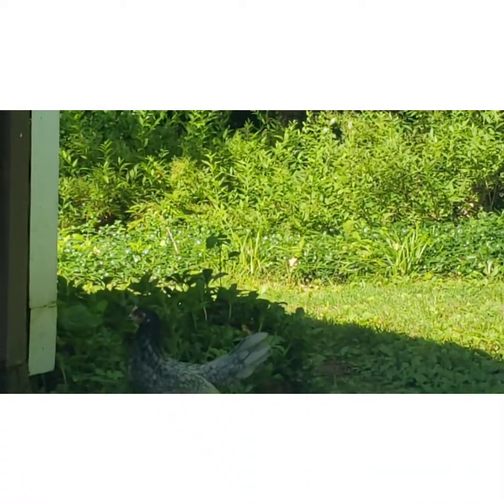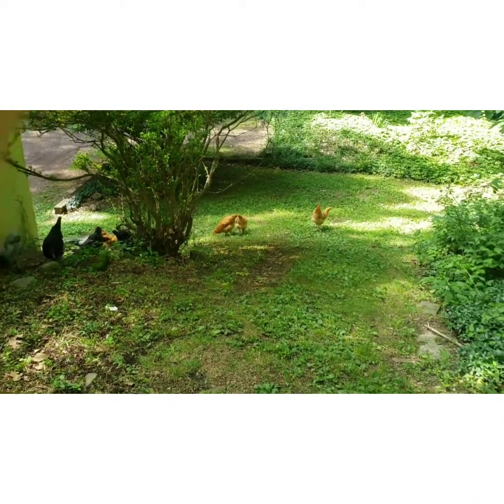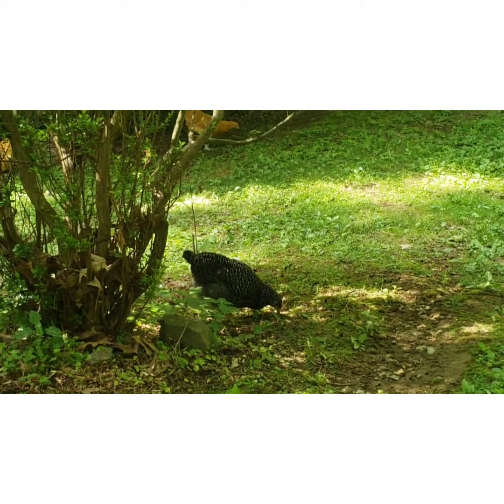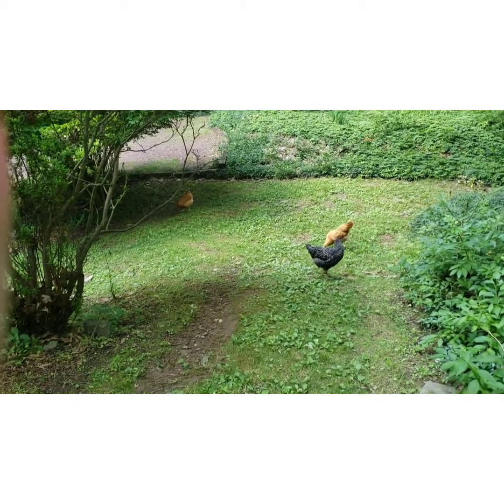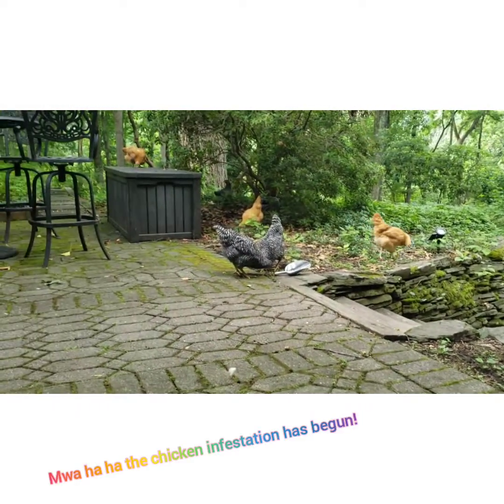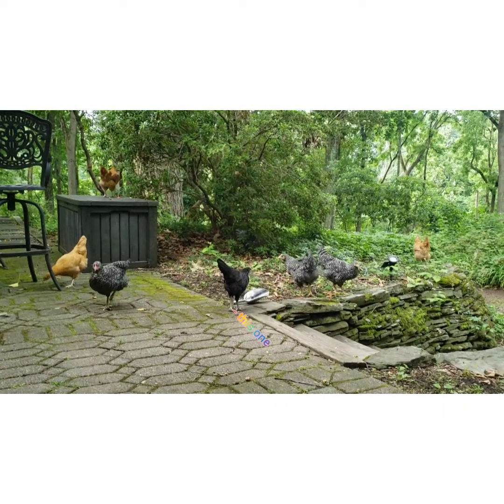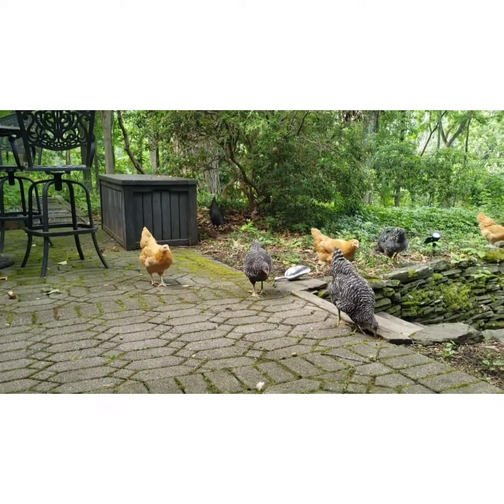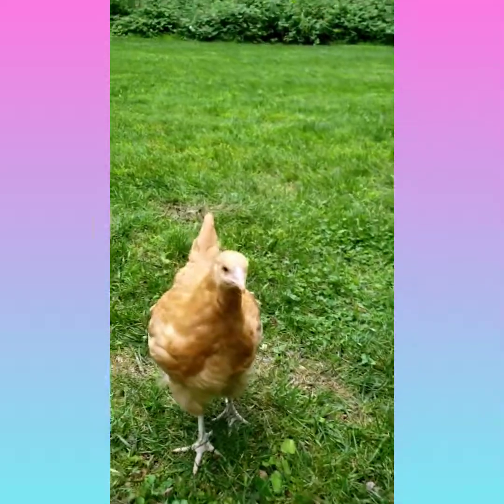Black Chick Magic - Week 14 (for real this time)